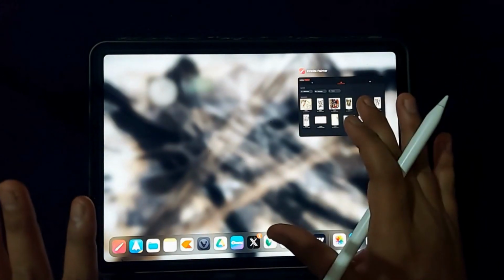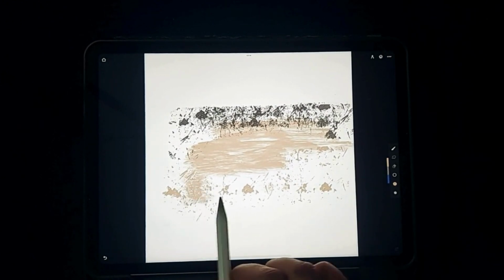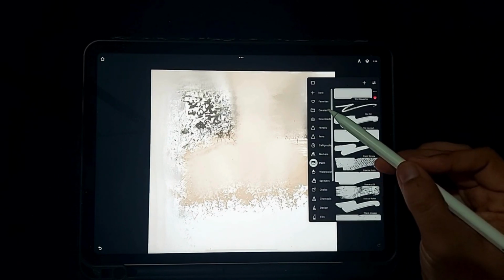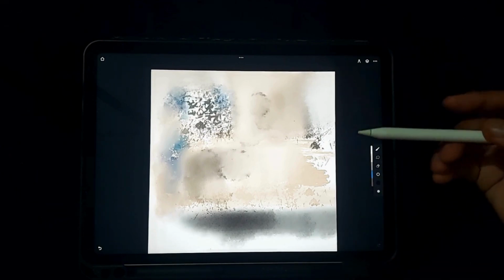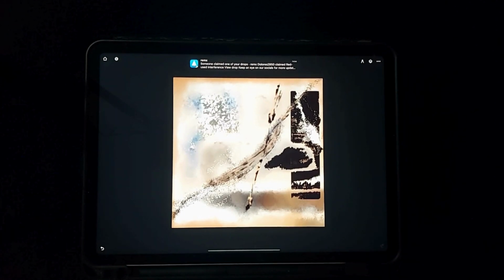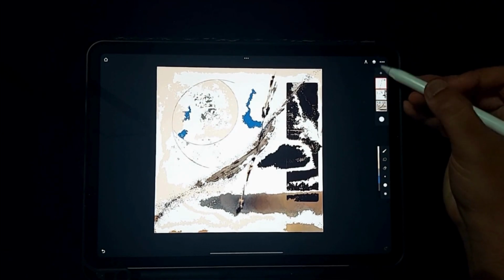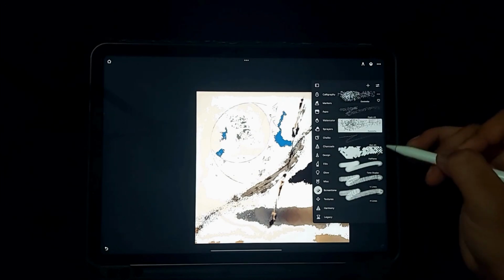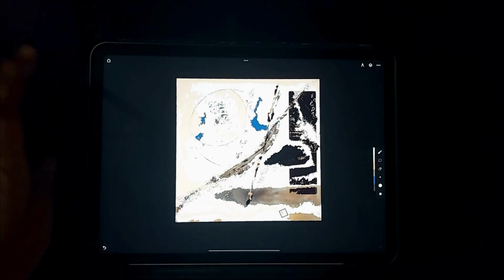How to Draw Minimalist Abstract Art on iPad pro | Minimal painting ideas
Discover the beauty of simplicity with minimalist abstract art! 🎨 In this video, I’ll take you through my workflow step-by-step, demonstrating how I create serene, minimal paintings using my iPad Pro and the Infinite Painter app. Whether you’re new to digital art or a seasoned creator exploring the minimalist style, this video is packed with ideas and techniques to inspire your creativity.

Here’s what you’ll learn:
- Minimalist Art Basics: How to focus on clean lines, balanced compositions, and subtle color palettes.
- My Workflow: See my process from sketching to the final artwork, and understand the thought process behind every stroke.
- Infinite Painter Tips: Learn how to use brushes, layers, and tools to achieve a clean, modern look.

Minimalism is about finding beauty in less, and this video will help you create art that speaks volumes with just a few strokes. Watch till the end for my top tips to make your abstract art stand out in the digital space.

Timestamps:
0:00 – Introduction
1:12 – Setting Up Canvas
2:22 – Color Palette
2:40 – Brushes
10:50 – Pro Tip - Add a Brush
11:39 – Pro Tip - Being a minimalist
12:05 – Pro Tip - Textured brushes
12:23 – Pro Tip - Experimenting
13:40 – Pro Tip - Utilizing pressure sensitivity
19:12 – Pro Tip - Color fill tool
31:20 – Signature
34:39 – Final reveal

Featured Artwork:

Title: P A R A D O X.

Description:
Paradox captures a journey of duality—a harmonious collision of opposing forces. The earthy tones, abstract shapes, and fluid textures invite the viewer to pause and reflect on life’s inherent contradictions. This artwork transforms spaces, inspiring a balance between complexity and simplicity, thought and emotion.

Perfect as a centerpiece for sophisticated interiors, Paradox brings a touch of modern elegance to any setting.

infinite painter
abstract painting
infinite painter tutorial
ipad drawing
art on ipad
art channel
digital art tutorial
abstract art tutorial
abstract painting techniques
abstract painting tutorial
abstract techniques
digital art
digital art for beginners
digital art in ipad
draw in ipad
drawing ipad
free drawing apps for ipad
graffiti on ipad
graphic design on ipad
how to draw a ipad
how to draw abstract art
how to draw in ipad
how to draw ipad
how to draw on ipad
infinite painter brushes
ipad digital art
ipad drawing tutorial
ipad painting
ipad zeichnen
ipad 畫畫app推薦免費
painting abstract
painting ideas
procreate for beginners
procreate tutorial
procreate tutorial drawing
small art
tablet drawing tutorial
best creative painting
procreate abstract art tutorial
creative canvas painting ideas
abstract painting ideas
painting tricks and techniques
most underrated painting
infinite painter for beginners
minimalist painting tutorial
canvas painting easy and beautiful
diy abstract canvas art
beautiful scenery painting ideas
meaningful painting ideas
painting art ideas creative
some interesting paintings
minimal painting ideas
ideas of what to paint
abstract art paintings
most underrated painting
infinite painter illustration
most beautiful painting in the world
unique artwork ideas
unique painting easy
creative art techniques
abstract art in procreate